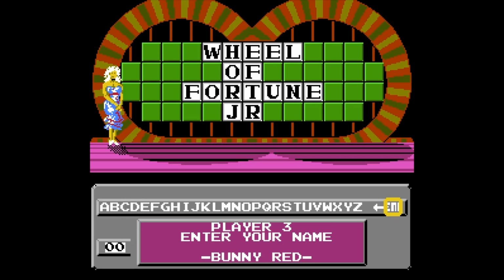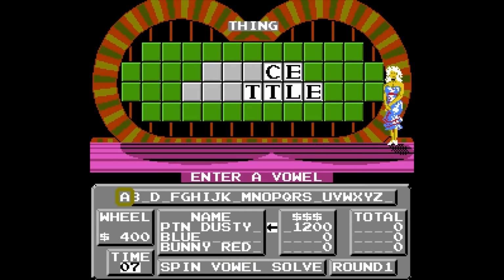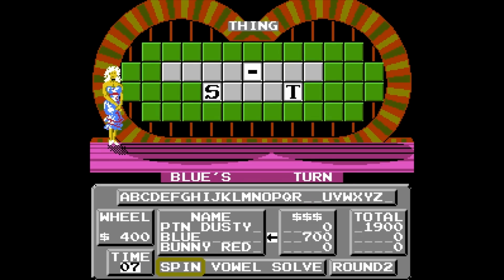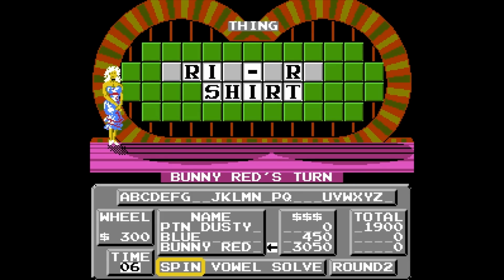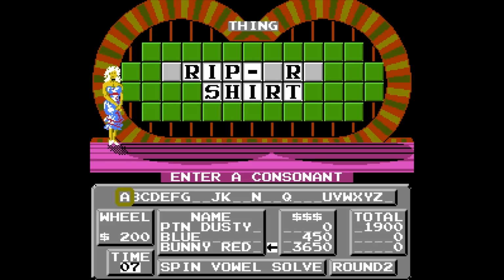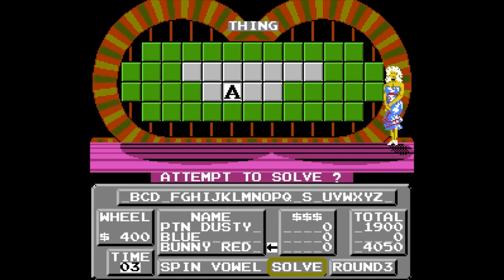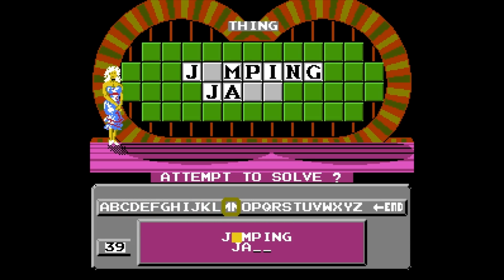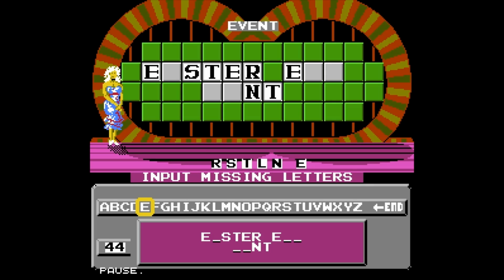Wheel of Fortune Junior Edition NES Episode 1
Welcome to Episode 1 of Wheel of Fortune Junior Edition on my NES. Let's have a contestant are Pontoon Dusty Crophopper, Blue M&M and Bunny Red M&M.